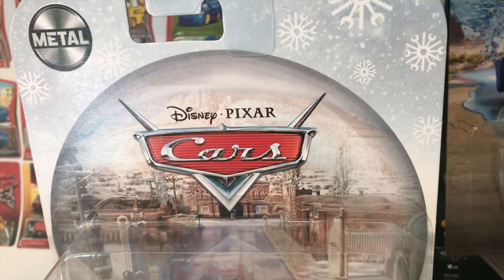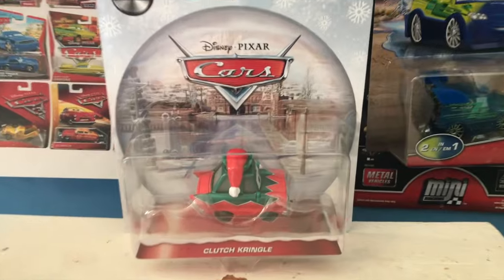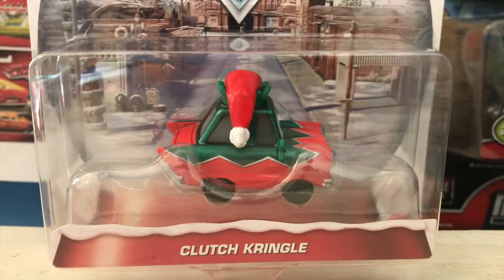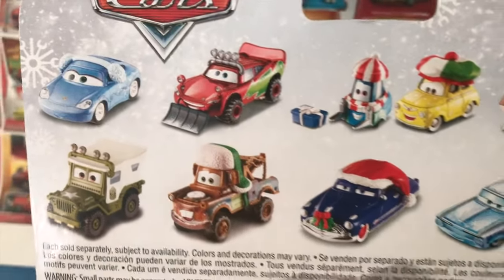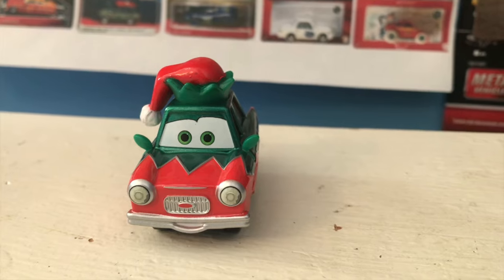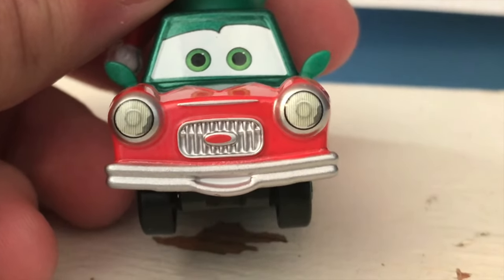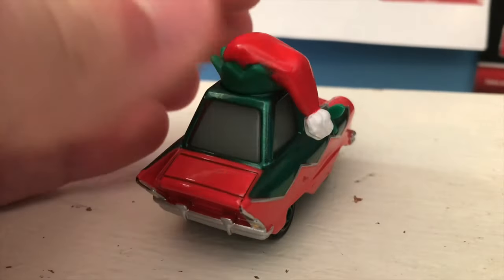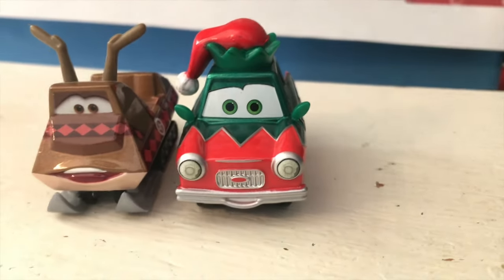Disney Cars Clutch Kringle Review